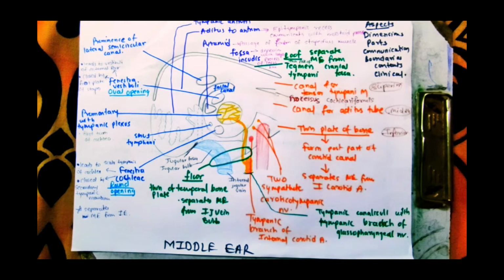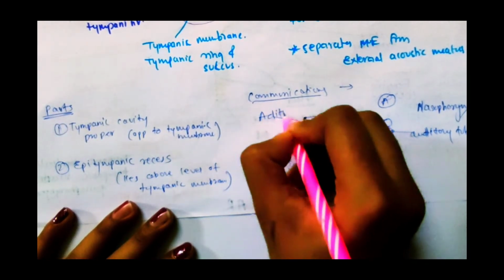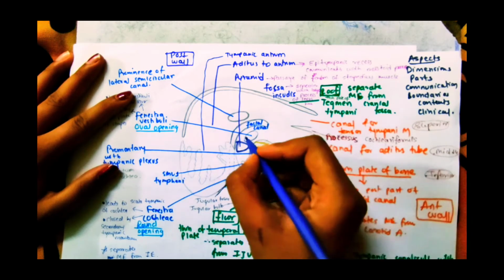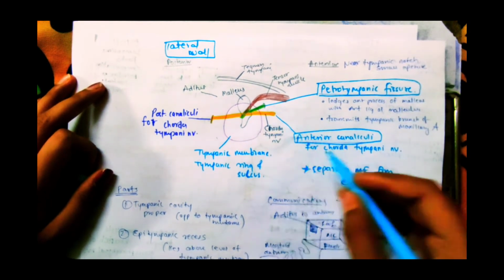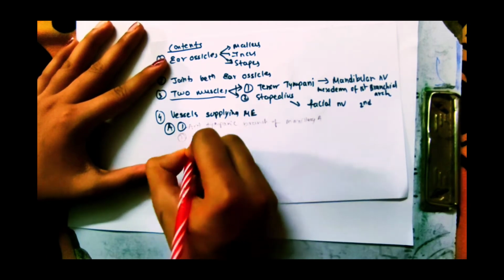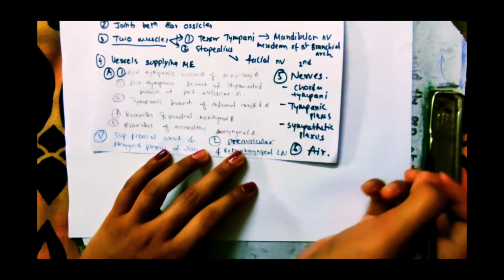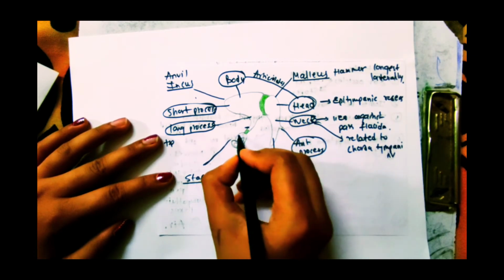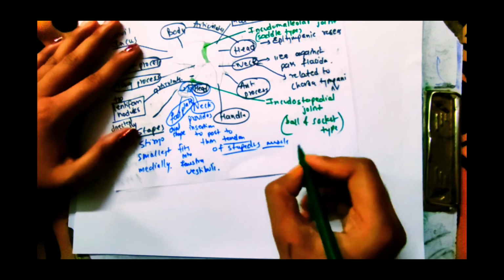Middle ear // Anatomy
This video is useful for writting in university exam

Aspects
Dimensions
Parts
Communication
Boundaries
Contents
Clinical